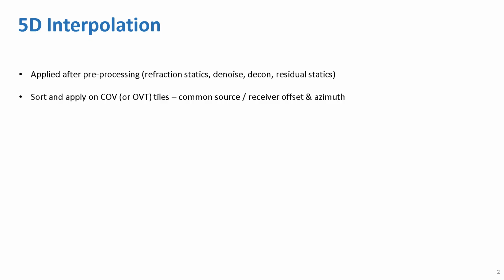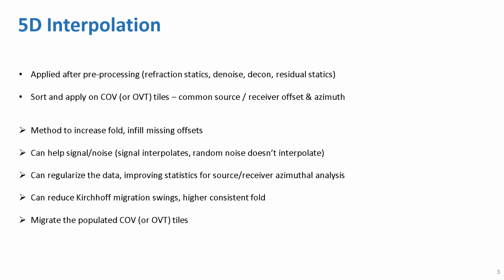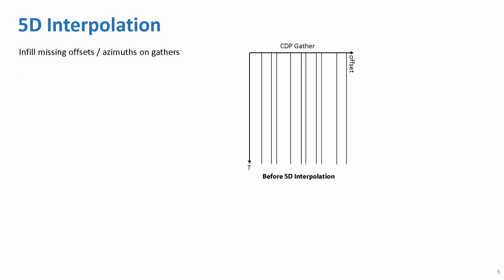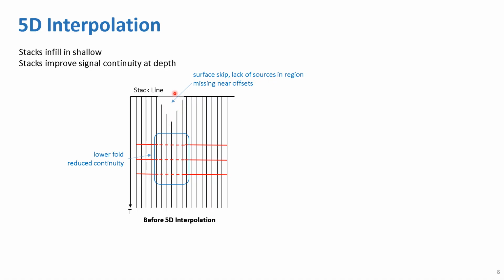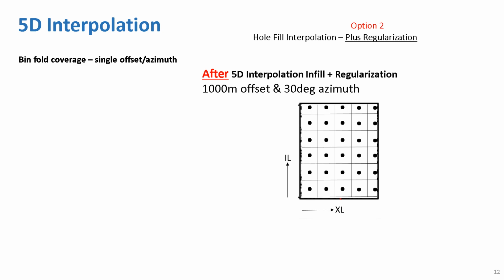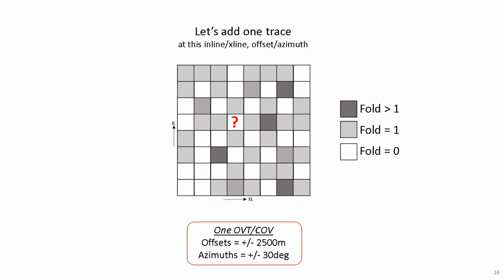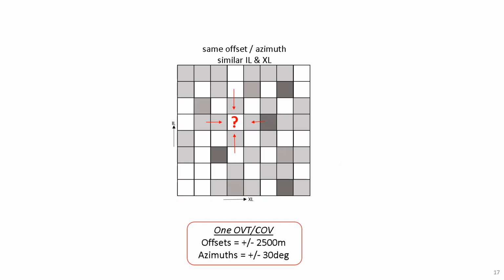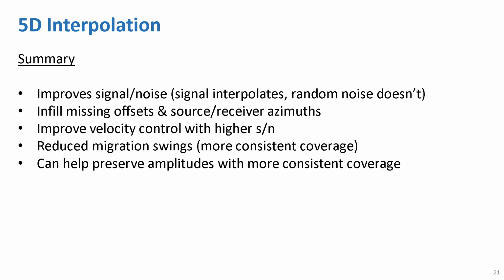Introduction to 5D Interpolation - a seismic processing method commonly used for land 3D projects.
This video will give a broad overview of the basics of 5D interpolation. How and why it's used. How it can help improve seismic data to image the underlying geology.